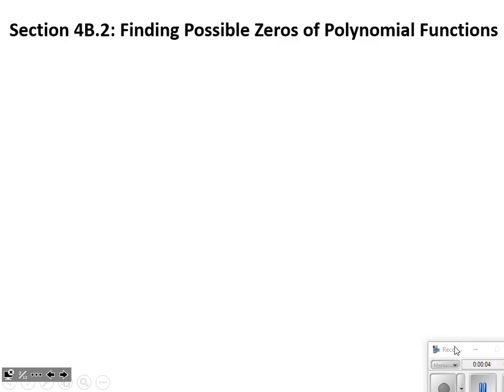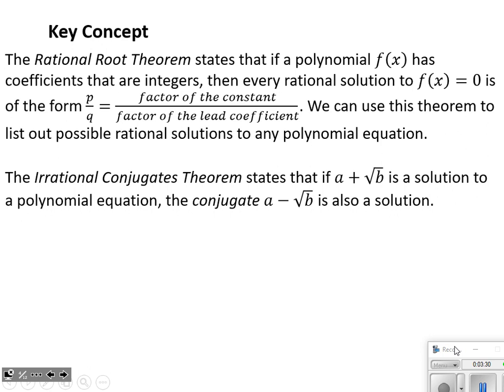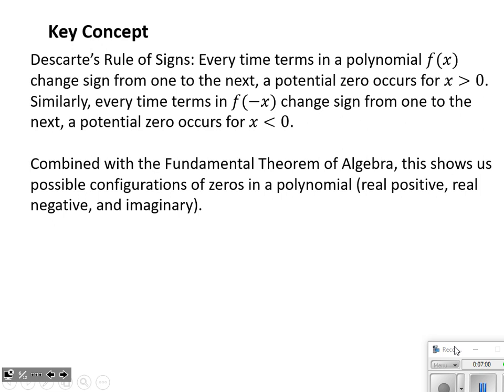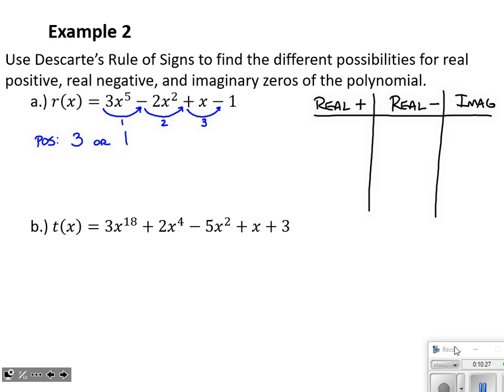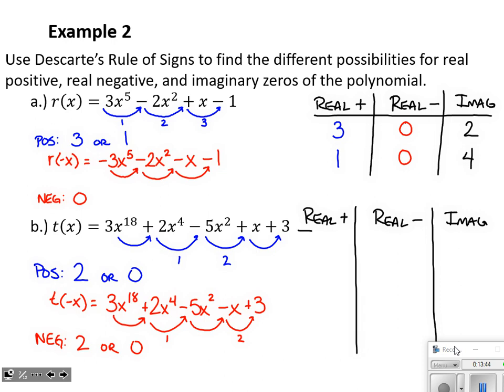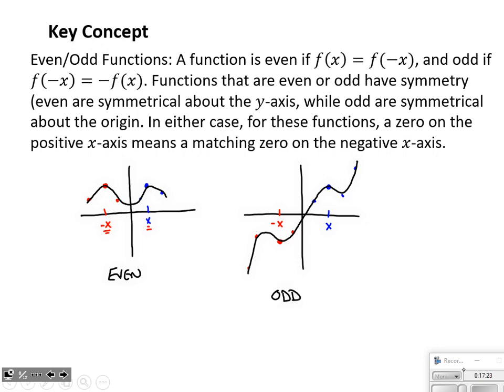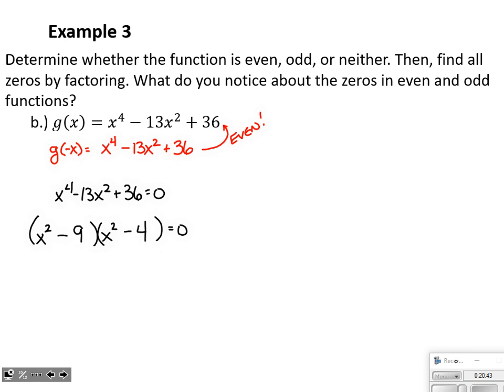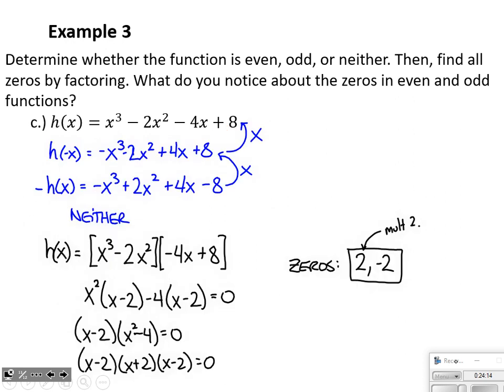Algebra 2: 4B.2 - Possible Zeros in Polynomial Functions